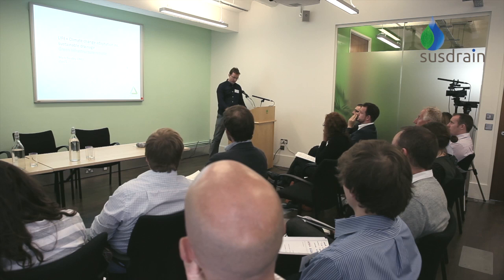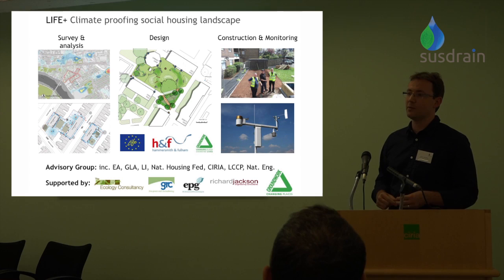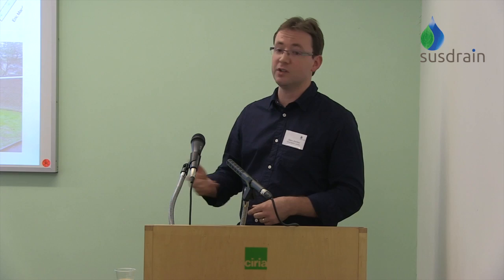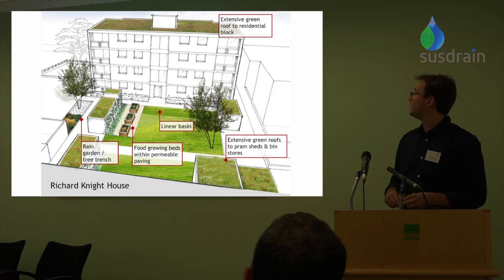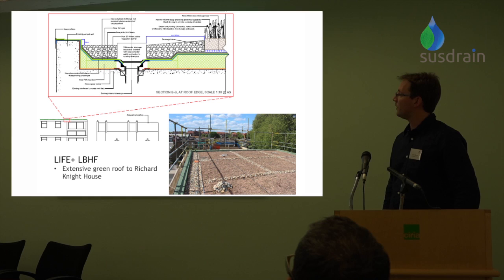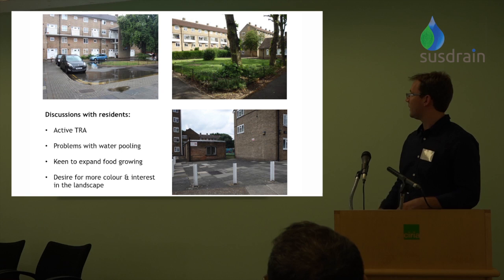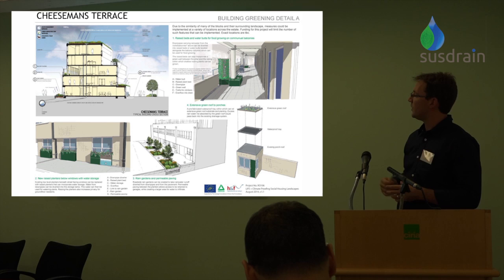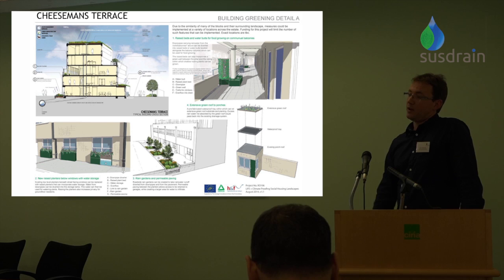Mark Bentley, Groundwork London